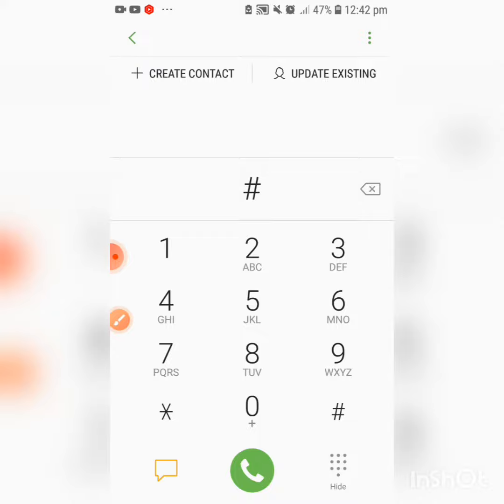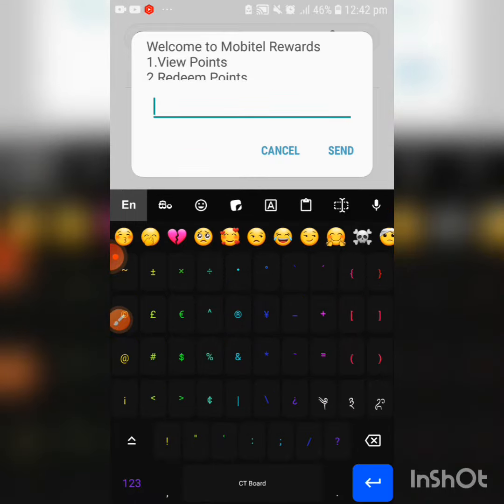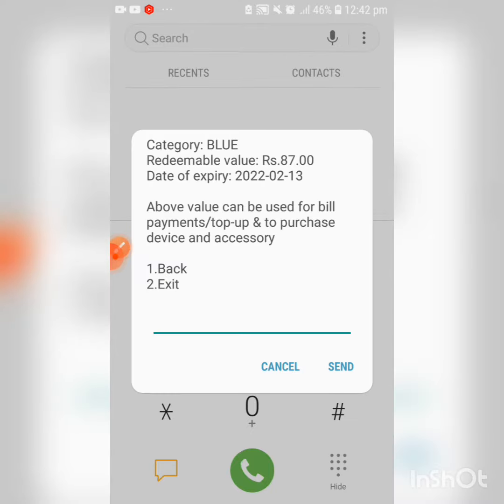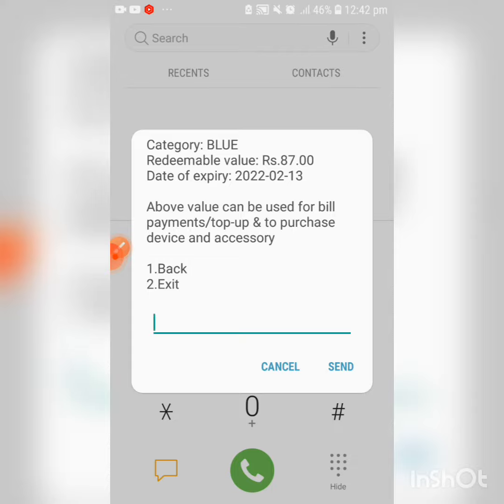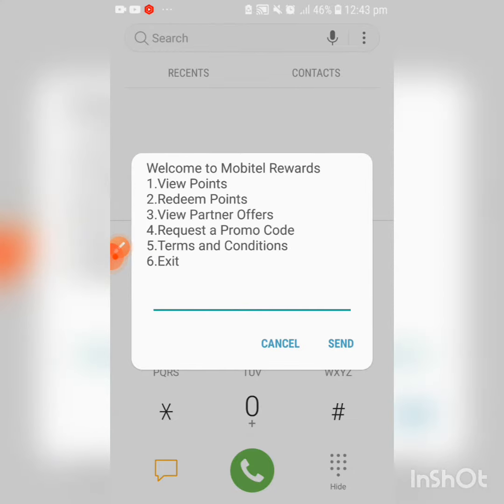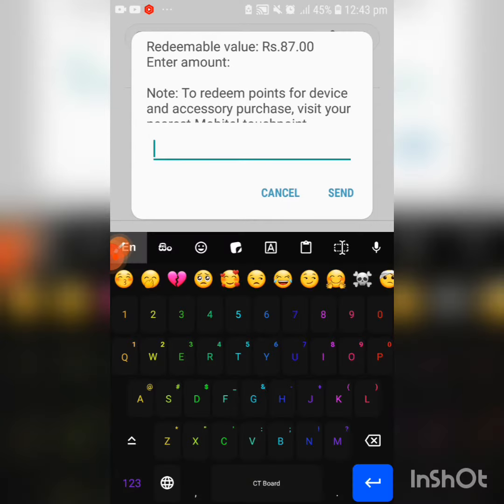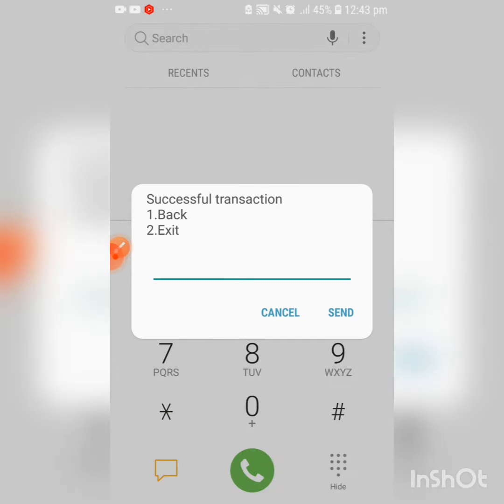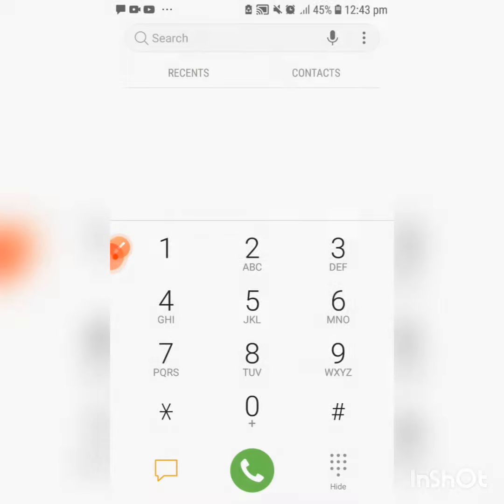ඔන්න මොබිටෙල් අයට නොමිලෙ රිලෝඩ් දැන්ම බලන්න 🥰 free reload mobitel 🥰 | imansha prathibanu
😌⃟ඔන්න කිව්ව වගෙම free deta ගන්න විඩියො එක අප්ලොඩ් කරා 🥺🥰࿔⃝❤️මට 600 ක reload  එකක් හම්බුනා 🥰🥺 ඔයාලත් ලින්ක් එකට ගිහිල්ල විඩියෝ එක බලන්න 🥺🤗 අනිවාරෙන් ගන්න පුලුවන් 😏එහෙනම් බායි 🥺
🤭 ඕල් 🌹⃝⃘̉̉̉̉̉̉🧚